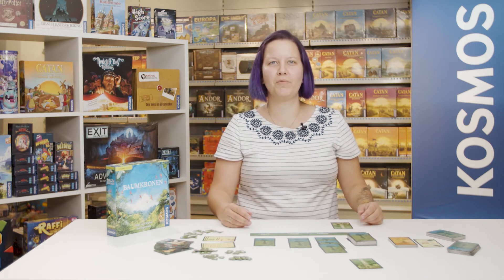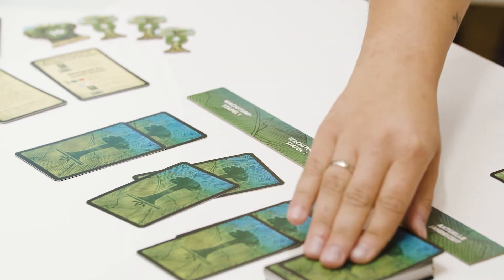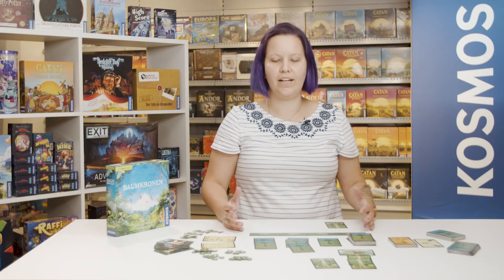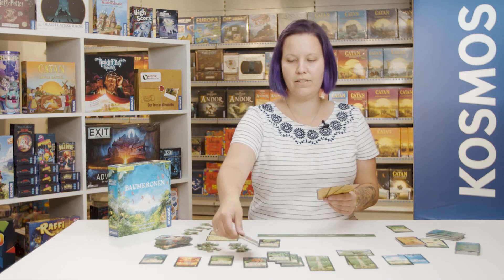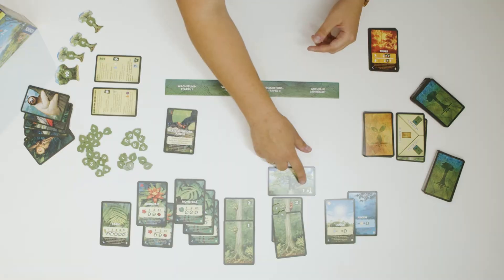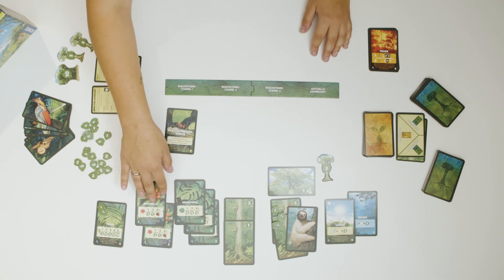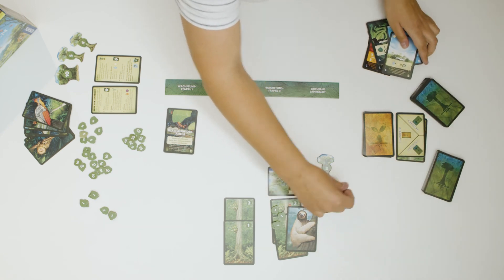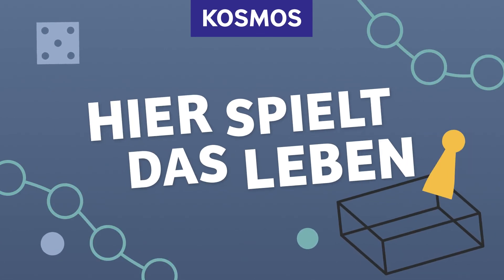KOSMOS | Baumkronen | EN | Erklärvideo